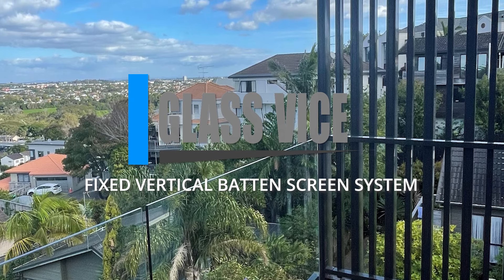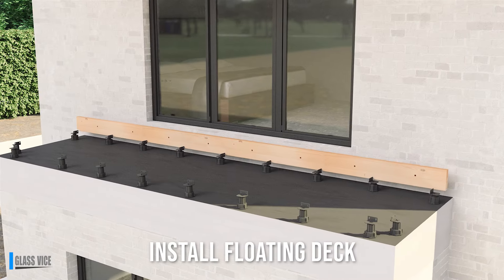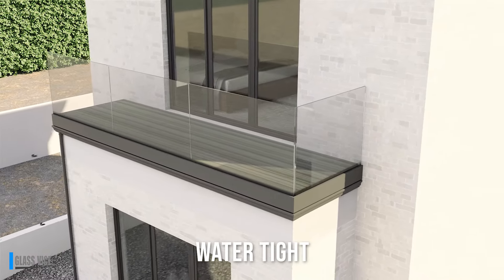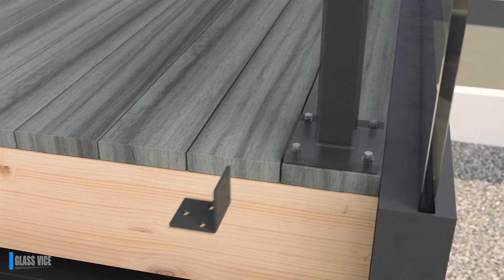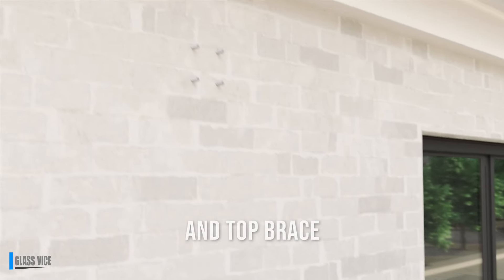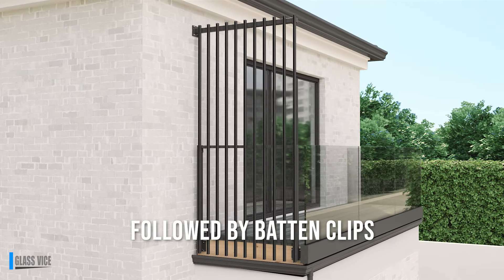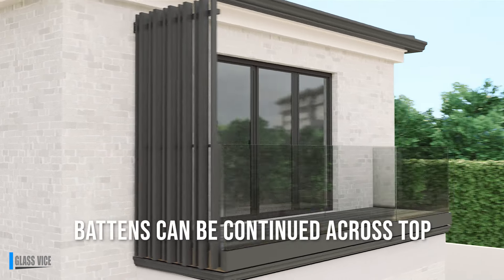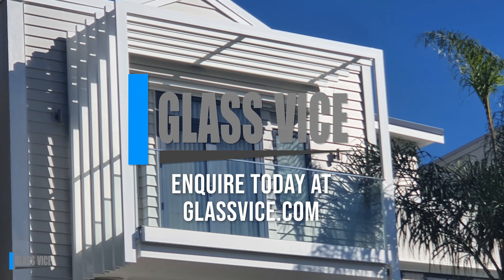Glass Vice Fixed Vertical Batten Screen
Our Vertical Batten Screens are perfect for your next Exterior product where privacy and textured detail are required.

Coming in various Batten sizes this simple patented no weld two piece system is a breeze to install and looks great!